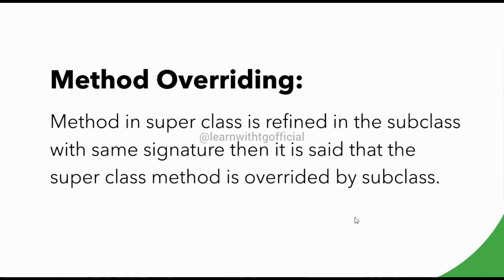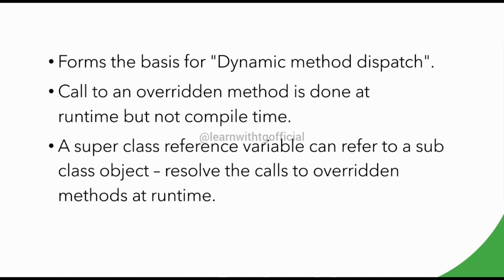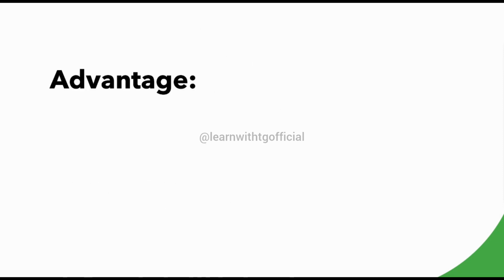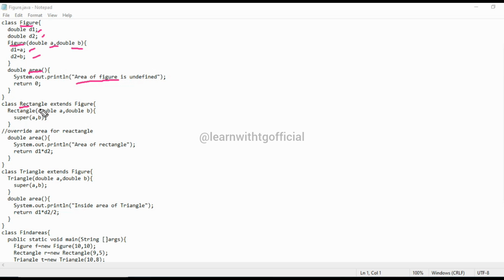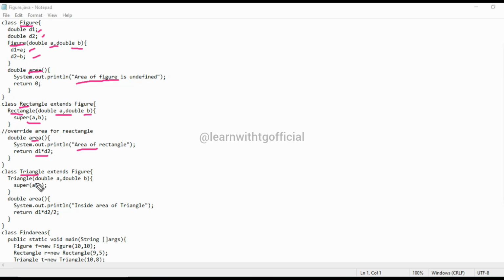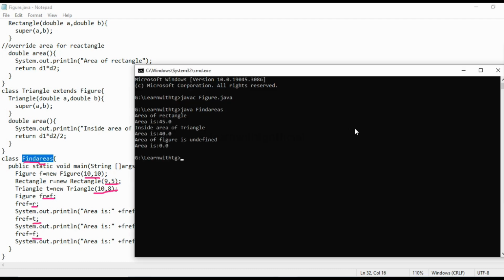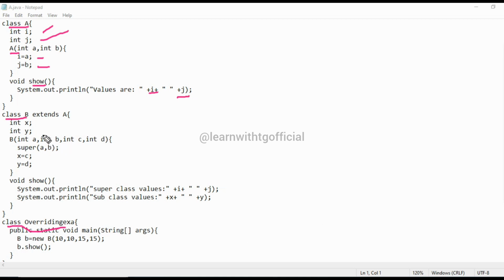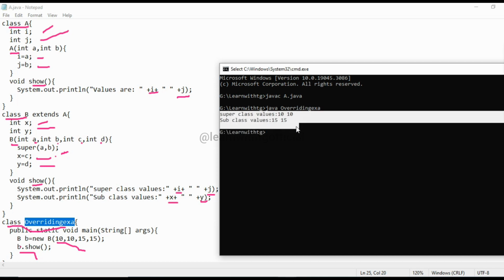java programs on Method Overriding|| Java tutorial